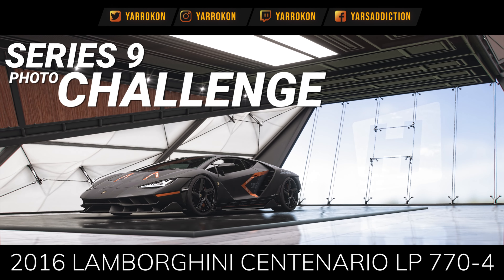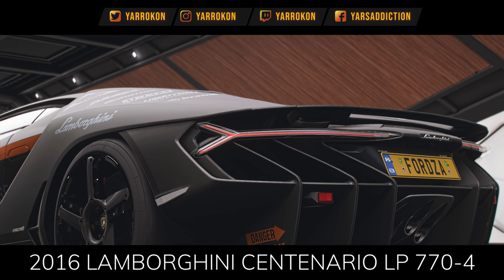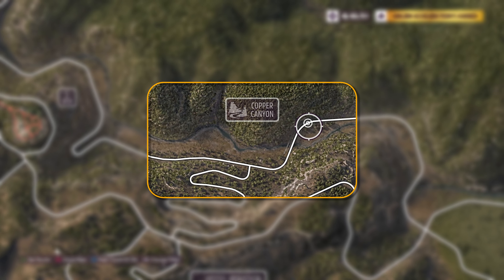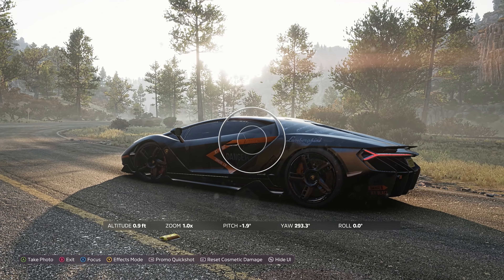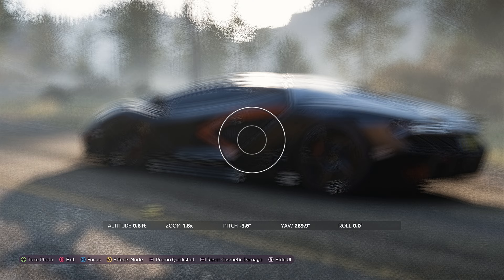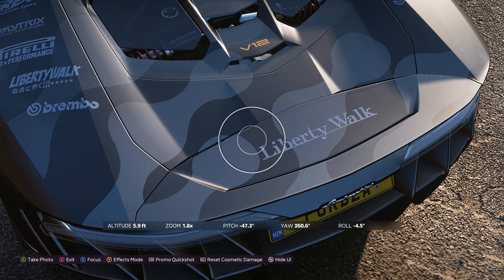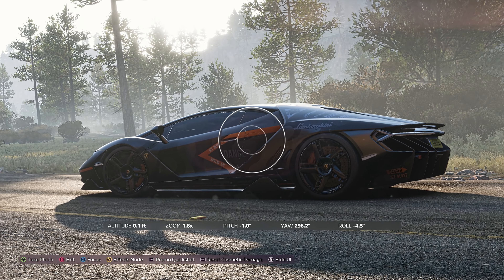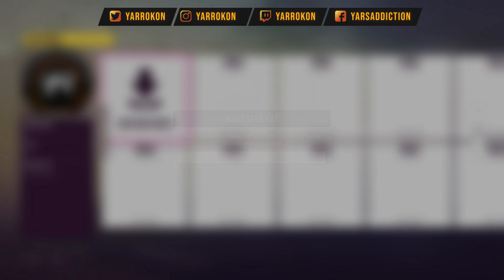FH5 Series 9 Photo Challenge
CHAPTERS:
00:00 - INTRO
00:05 - CAR SHOWCASE
01:14 - PICK YOUR LOCATION
01:42 - SET YOUR SHOT
05:17 - TAKE YOUR SHOT
05:39 - OUTRO

DETAILS:
2016 Lamborghini Centenario LP 770-4
Pi: 900
TOP SPEED: 207.8 mph
0-60 MPH: 3.074s
POWER: 783hp
TORQUE: 525 ft-lb
WEIGHT: 3,652 lb
LATERAL Gs: 1.31
SUSPENSION: RACE
TIRE COMPOUND: SLICK
DRIVETRAIN: AWD

TUNE:
PTG Jamie
PTG ON ROAD
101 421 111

LIVERY:
Varjo Designs
STREETFIGHTER
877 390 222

SONG:
Tenacity (Instrumental) - by: Liam Back

Video Editor: Davinci Resolve 18 + MotionVFX